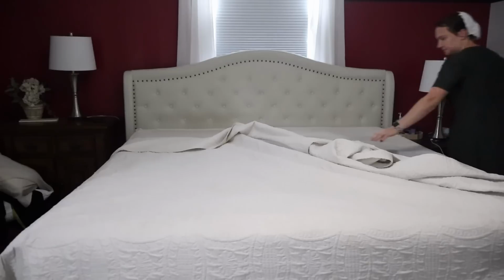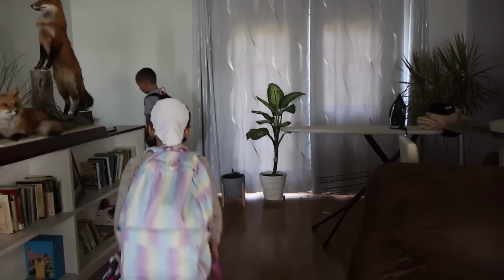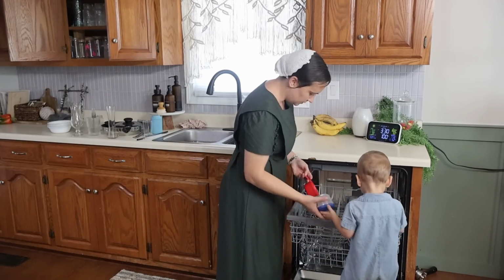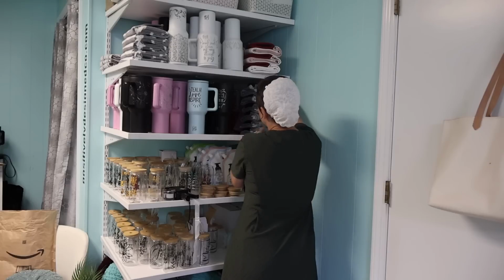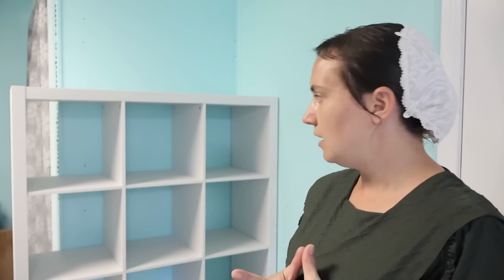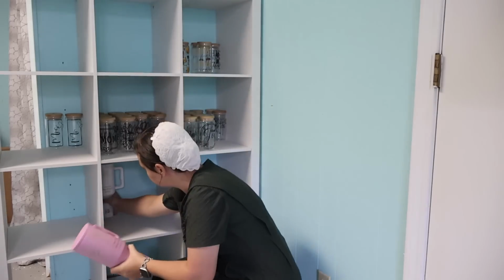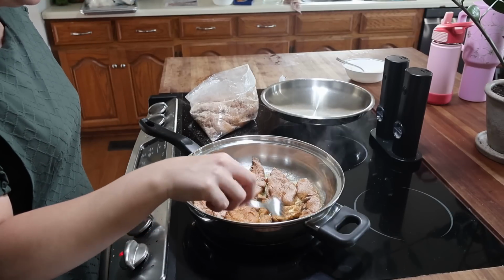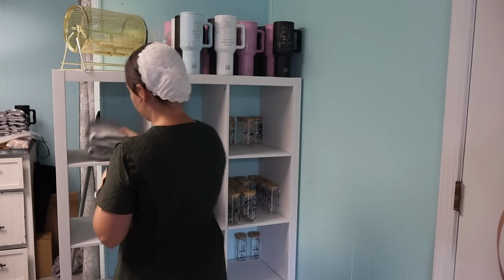A Day In The Life Of A Mennonite Mom Of Three, Cooking and Organizing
Come along with me today as we do some cooking and organizing. We are working on our back to school routine and getting ready for Fall.